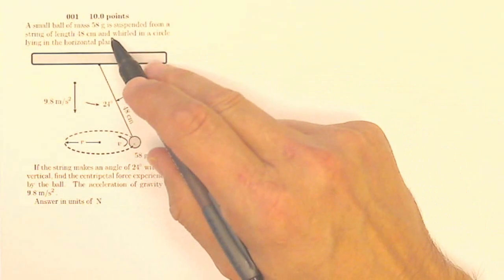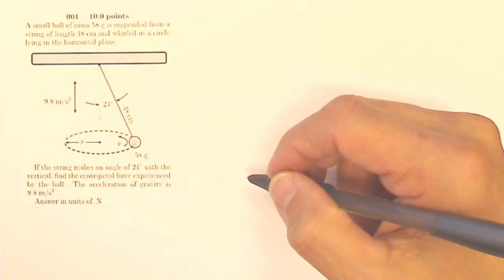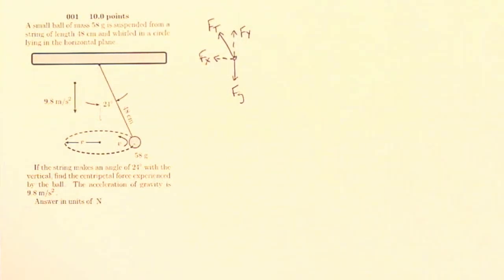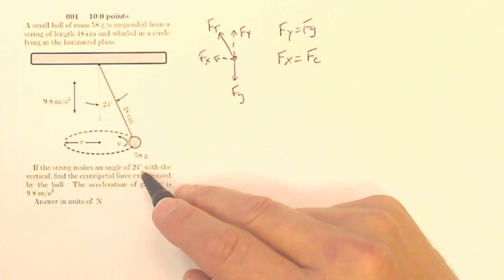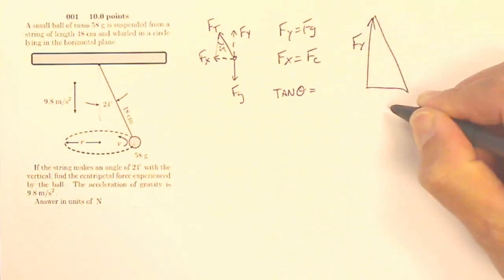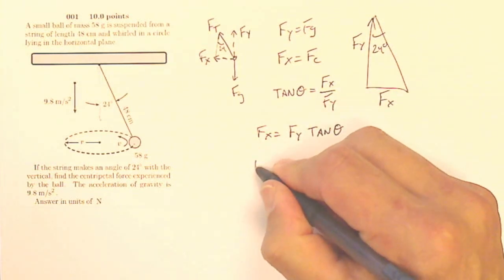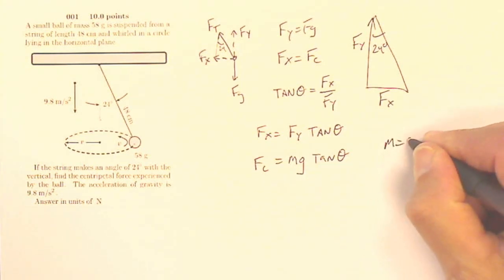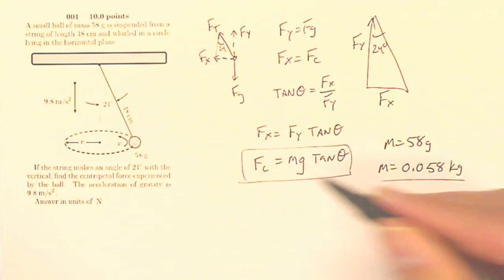AP HW 04.2 Q 01